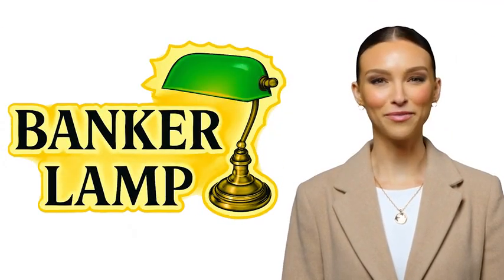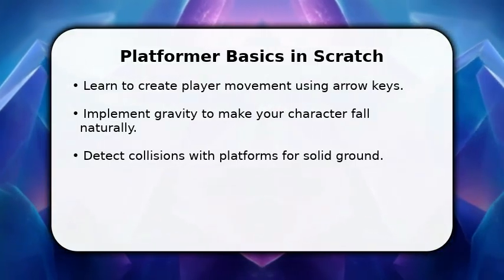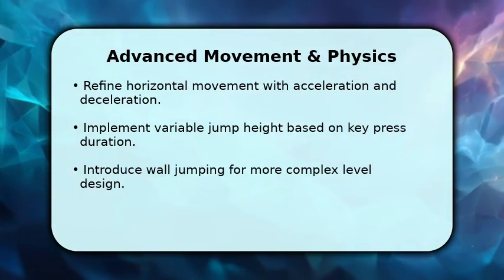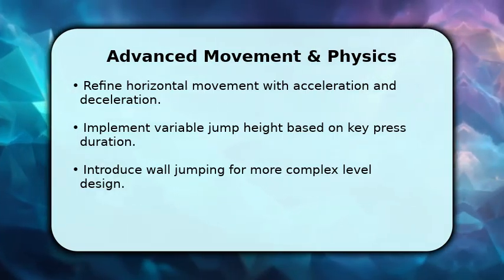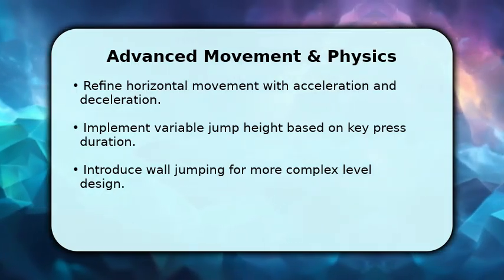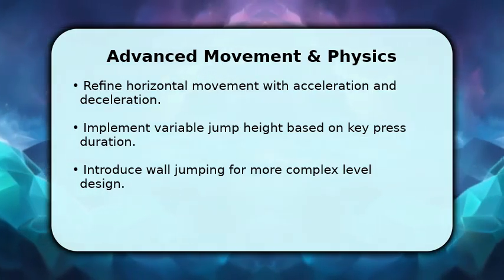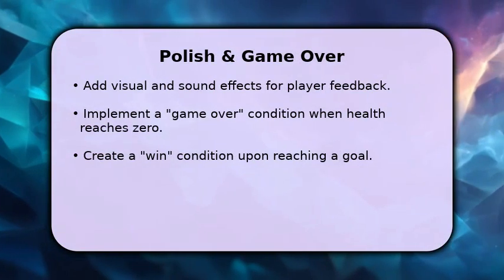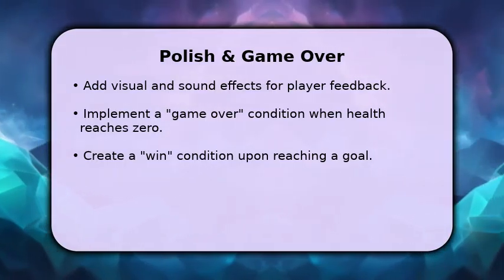How to Platformer in Scratch (UPDATED)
▸ (v) Learn how to create a platformer game in Scratch, a popular programming language for kids and beginners. This video covers the basics of creating a platformer game, including character movement, collision detection, and level design. It's perfect for those new to Scratch or looking to improve their skills.